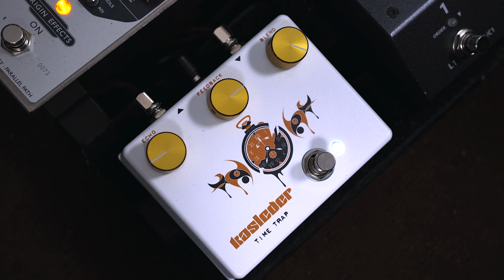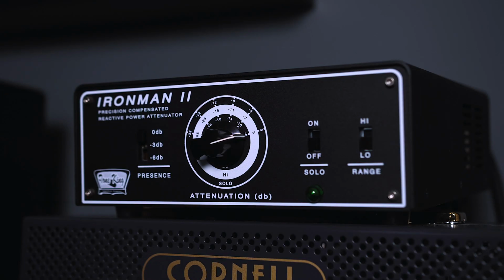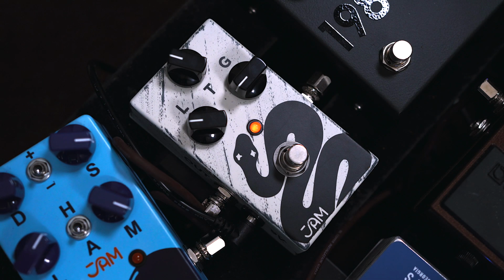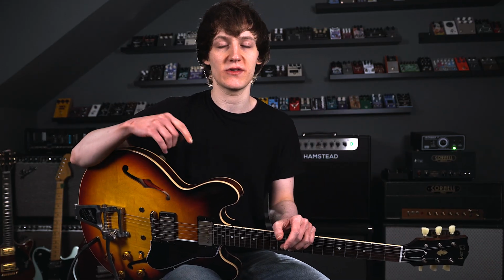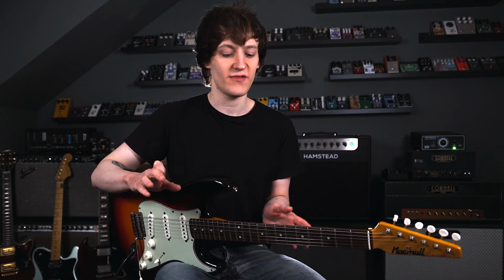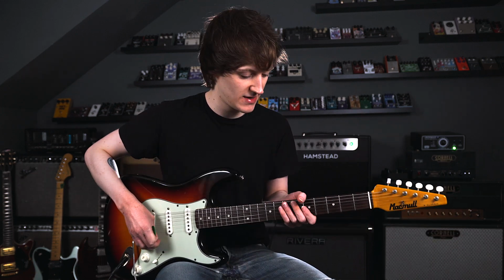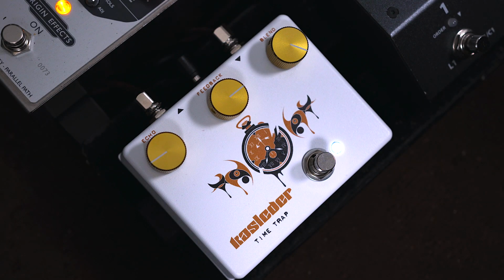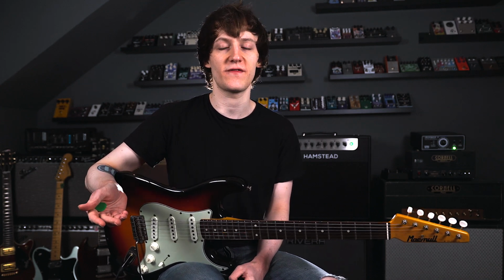How To Sound Like ARCTIC MONKEYS - THE BAKERY (B-SIDE)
So it's no secret that Arctic Monkeys have some Amazing B-Sides, so I thought I'd do a Sound Like for this gem, The Bakery, hope you enjoy!

-- Gibson 1959 Reissue ES335 with Montys Guitar PAF Pickups

- Macmull S-Classic

- Kasleder FX Time Trap Delay

- Jam Pedals Rattler

- Jam Pedals Harmonious Monk

- Danelectro Big Spender

- Hamstead Artist 60 RT

- Hosa Cables